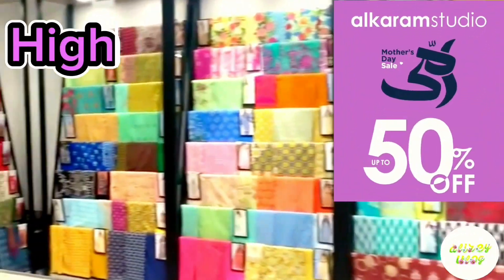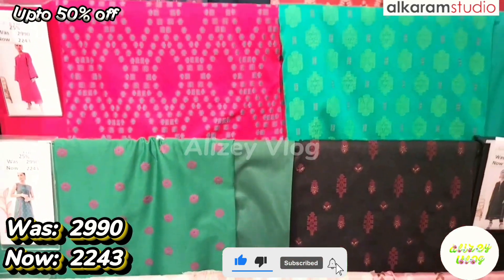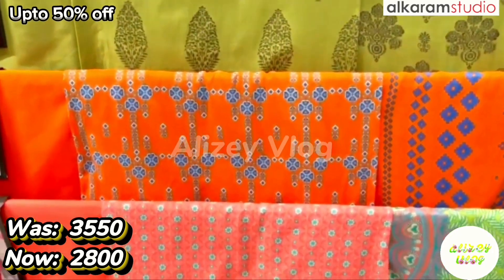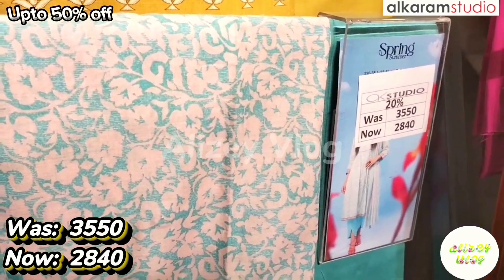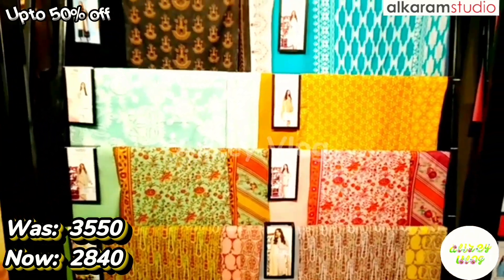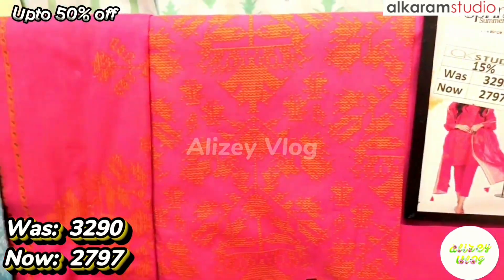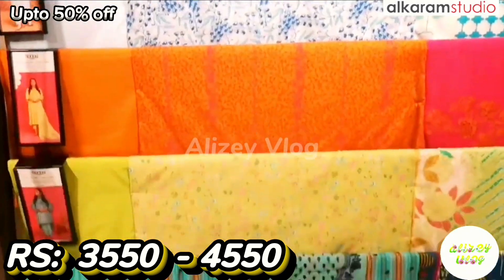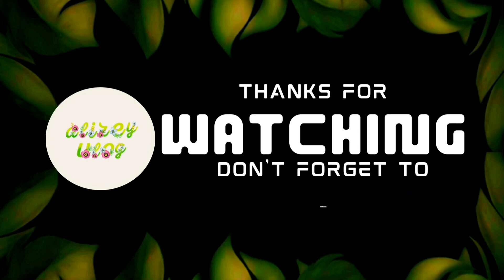Alkaram Studio Summer Sale unstitch 2pc 3pc | Alkaram Sale Today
alkaram summer collection 2023.
alkaram studio new arrivals 2023.
alkaram.
alkaram studio.
alkaram sale.
alkaram studio sale.
alkaram today sale.
alkaram sale today.
alkaram sale 2023.
alkaram unstitched sale.
alkaram sale upto 50 off.
alkaram sale upto 50 off big.
alkaram sale alert.
alkaram official.
alkaram design.
alkaram fabric.
alkaram sale 2023 today.
alkaram sale with price 2023.
alizey vlog.
Alizey Vlog.